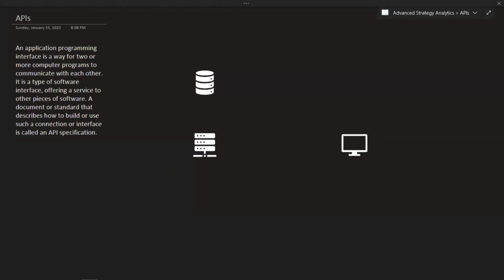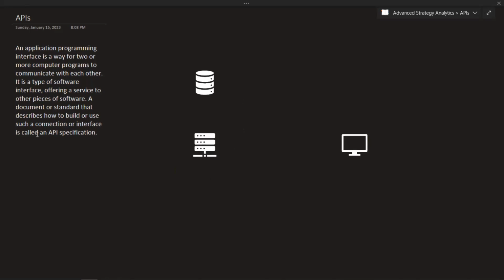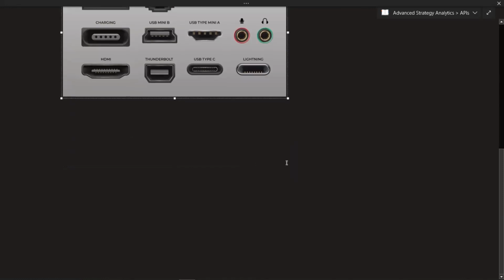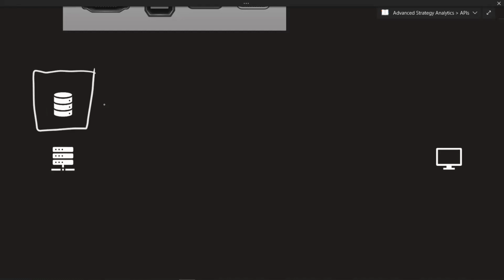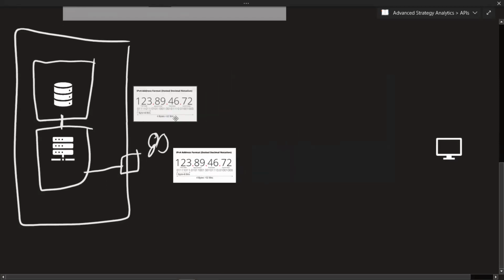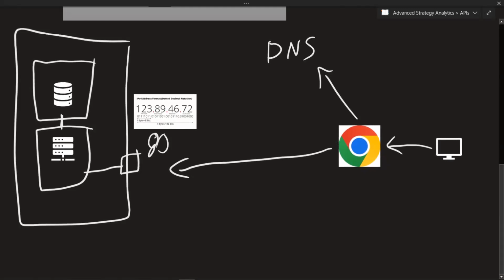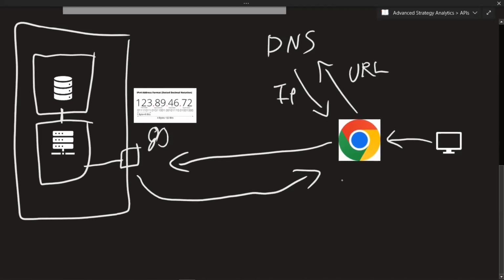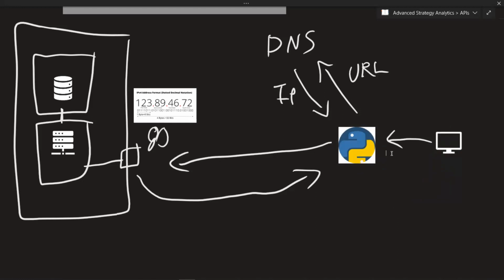1.11 APIs General Overview